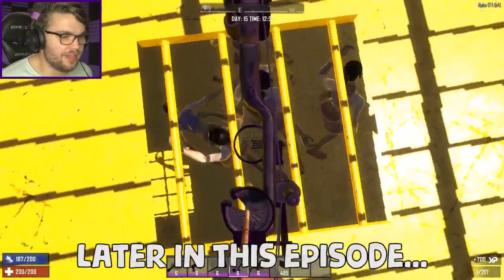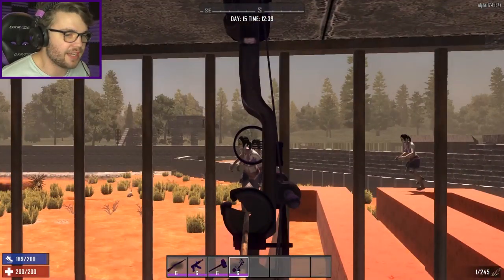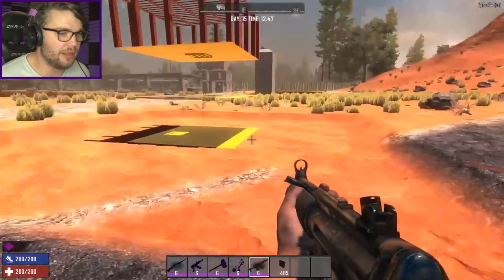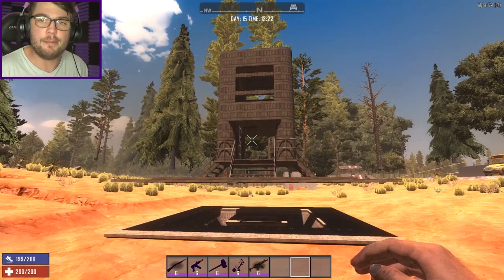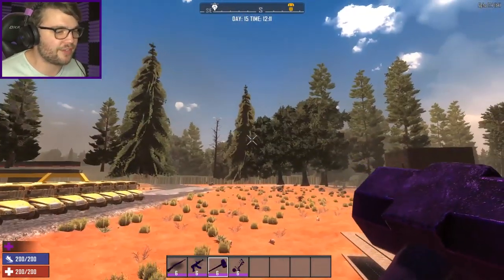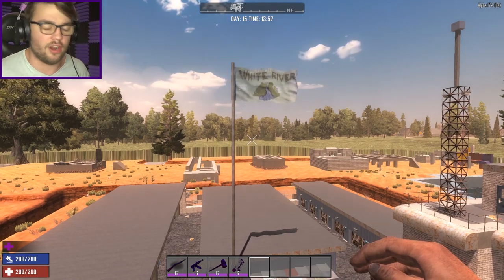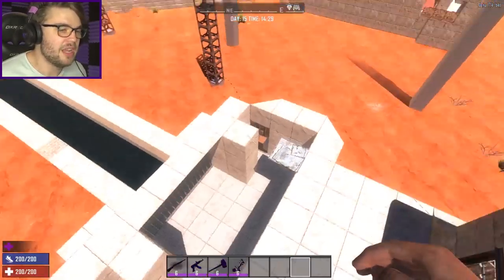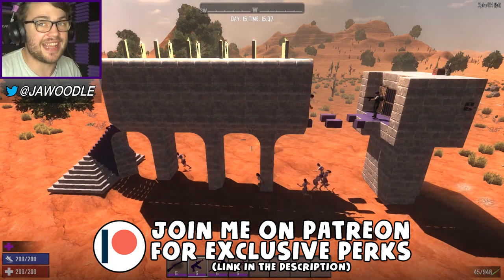THE TOP 5 ZOMBIE HORDE BASES in ALPHA 17 | 7 Days to Die (2019 Alpha 17)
ALPHA 18 is around the corner, so it's time to decide on the TOP 5 7 DAYS TO DIE ZOMBIE HORDE BASES that we've built in ALPHA 17! Plus a few honorable mentions, just cause!

JaWoodle Park has been a testing ground for all things 7 Days to Die for a long time.

WIth ALPHA 18 due to release any time now, we get to take a walk around JaWoodle Park and have a look at all the bases we have built over the journey.

Pathfinding experiments and testing led us to come up with some awesome BLOOD MOON HORDE bases, but the experiments never stopped!

So which base will come out on top? Is THE KILLING CORRIDOR the best base of all time? Or will an EASY ZOMBIE MAZE BASE take the cake?

I'm going to go through and make the TOP 5 ZOMBIE HORDE BASES in ALPHA 17 so we can answer those questions!

We’ve just released Alpha 17.4

7 Days to Die is an open-world game that is a unique combination of first person shooter, survival horror, tower defense, and role-playing games. Play the definitive zombie survival sandbox RPG that came first. Navezgane awaits!

With over 2.5 million copies sold on PC (digital download) 7 Days to Die has redefined the survival genre, with unrivaled crafting and world-building content. Set in a brutally unforgiving post-apocalyptic world overrun by the undead, 7 Days to Die is an open-world game that is a unique combination of first person shooter, survival horror, tower defense, and role-playing games. It presents combat, crafting, looting, mining, exploration, and character growth, in a way that has seen a rapturous response from fans worldwide.

Tips and Tricks I use:

Ground clearing.
Enable Debug  Mode
Press Z to select first corner of area.
Press Z to select opposite corner of area.
Press K
Select menu option 2.
Press "Clear Selection"
Backspace to remove blue block.

SuperDigger, Infinite Paintbrush and OneShotKill Pistol
Enable Debug  Mode
Press "U"
Enable Dev Tools (Three PC Towers next to Search Bar)
Search for "Dev"